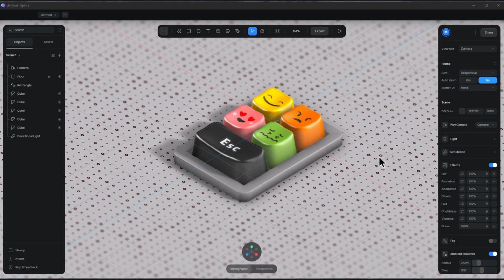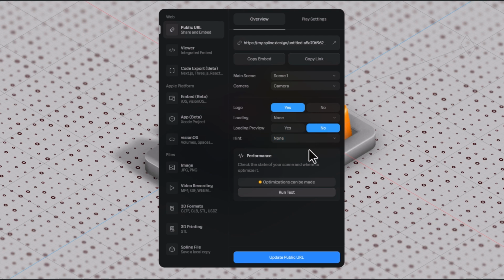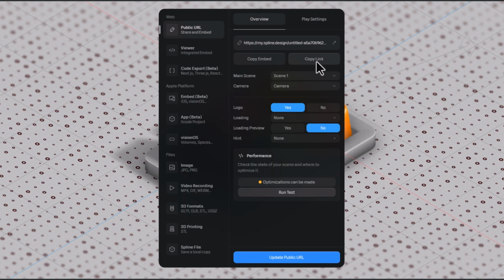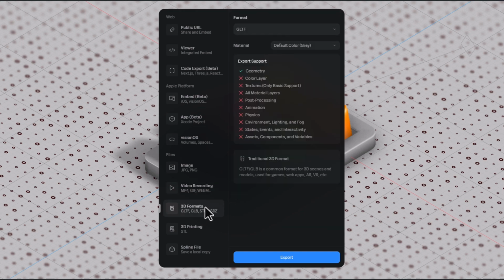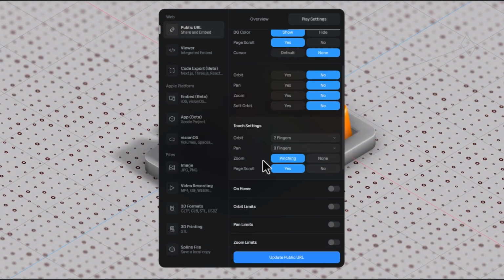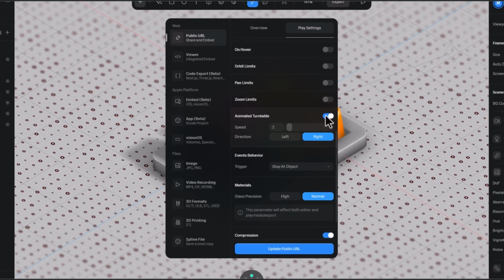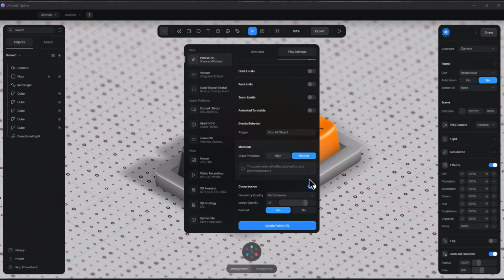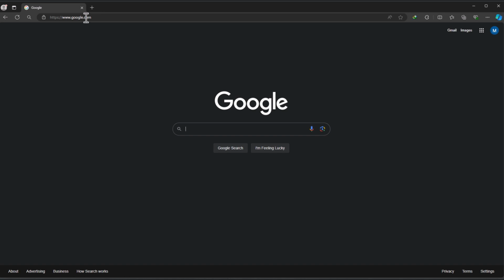Spline Starter Series - 06 Export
🎉 Welcome to the final episode of the Spline Starter Series! In this tutorial, we'll cover everything you need to know about the Export button and how to share your projects like a pro. Whether you're embedding your scenes in tools like Webflow or optimizing them for performance, this video has got you covered!

By the end of this episode, you'll have all the tools to export and share your Spline creations effortlessly!